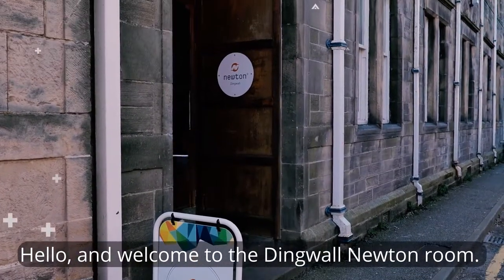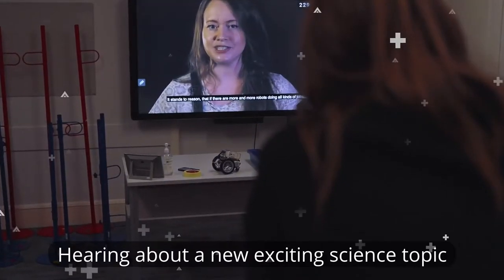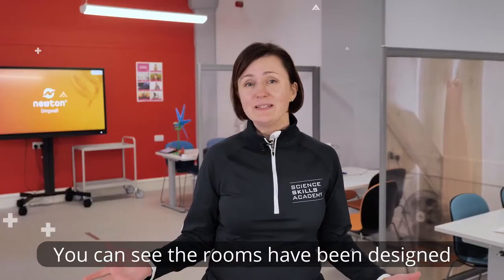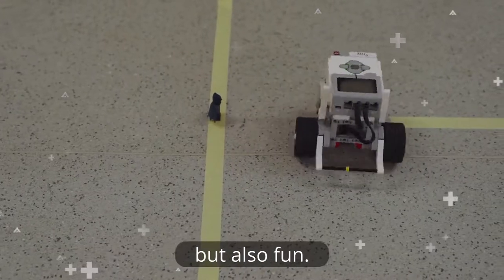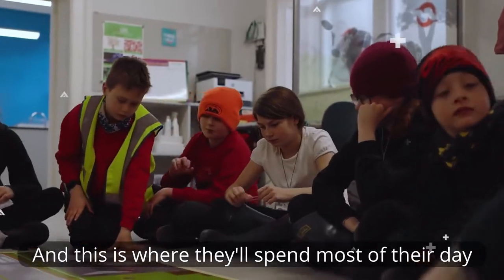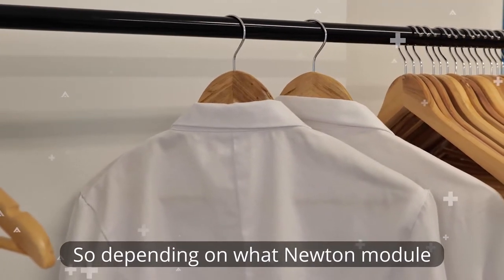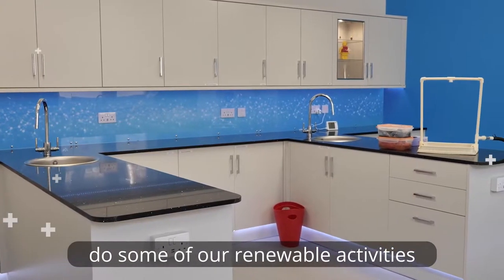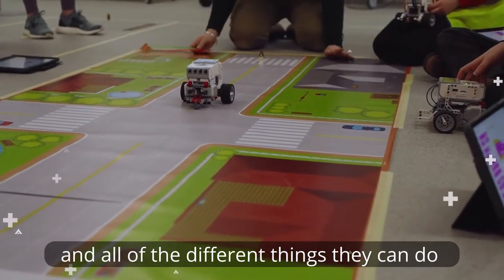Dingwall Newton Room: A Virtual Tour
Welcome to the Dingwall Newton Room. In this film you will be given a tour of the facility and shown the auditorium, main teaching room, and laboratory.

Newton Rooms are modern, bright and stimulating spaces where school pupils are taught by enthusiastic and inspirational STEM experts.

Whilst at the Newton Room pupils will take part in Newton Modules, which include fun and educational hands-on activities that also raise awareness of key STEM sectors that are important to the Highlands and Islands of Scotland including Renewables, Aquaculture and Fisheries, Health Science and Life Science